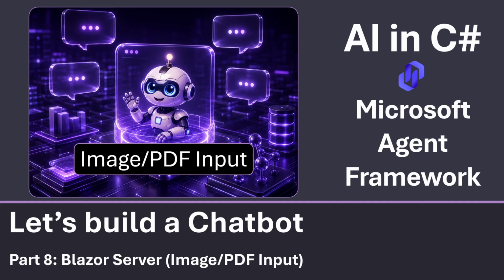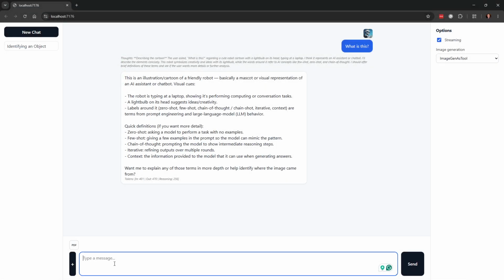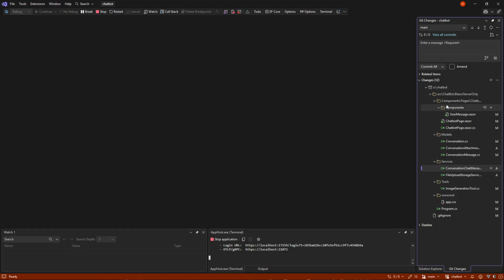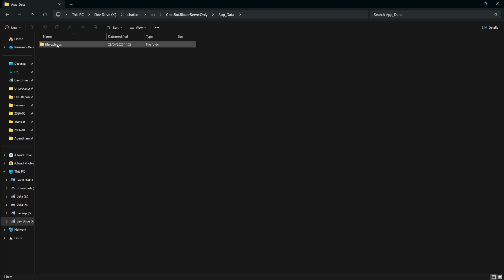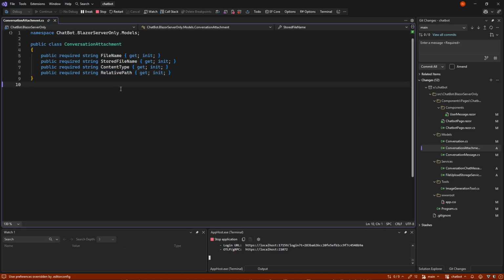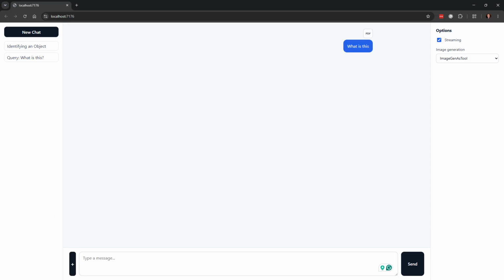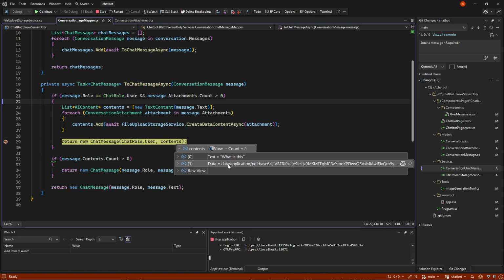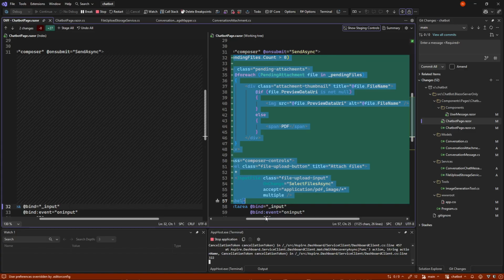Let's build a chatbot (Part 8: Image/PDF Input)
In this video, we do a bit of conversation refactoring to add Image and PDF input support (example: upload an image and ask what is in it)